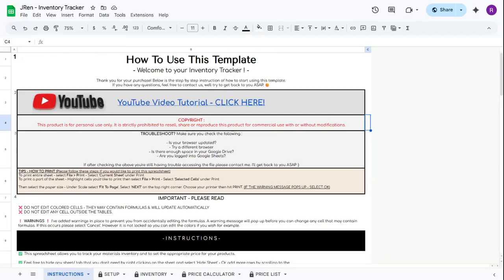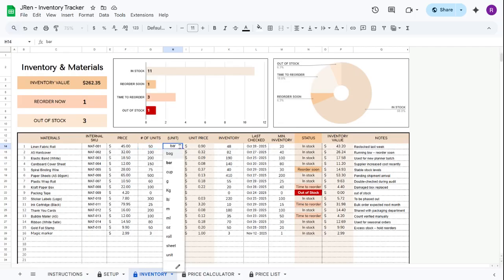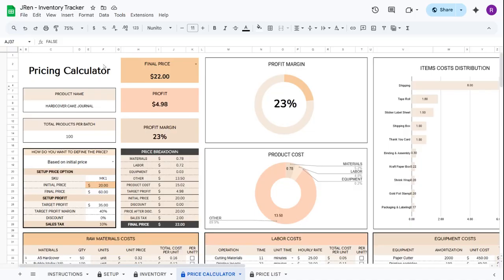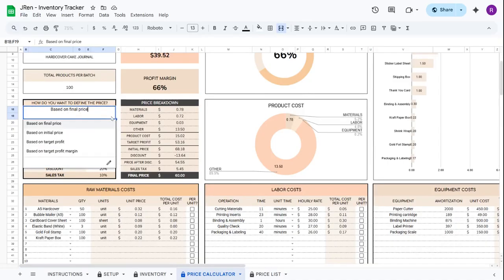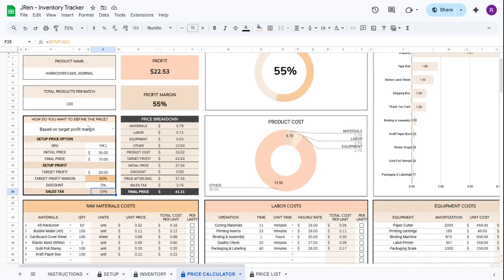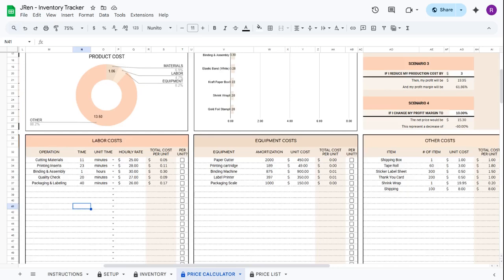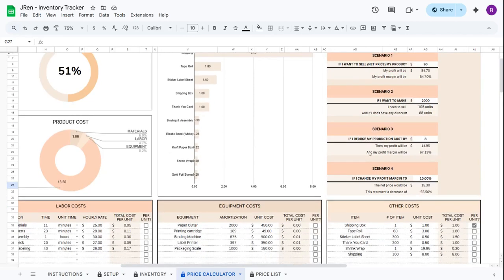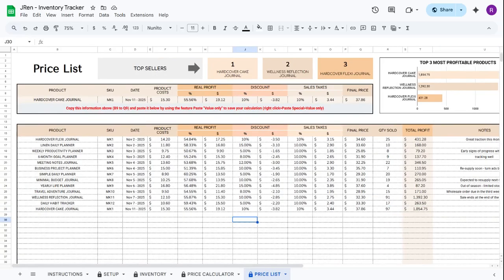The Only Inventory Spreadsheet You Actually Need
In this comprehensive excel tutorial, learn how to streamline your inventory management using Microsoft Excel or Google sheets.

 Discover essential excel tips for efficient inventory management in excel, turning your inventory spreadsheet into a powerful tool. Elevate your business tips with effective organization!

0:00 - Introduction & Welcome
0:25 - Housekeeping & Instructions
1:05 - Setup Tab Overview
1:30 - Currency Setup
2:00 - Sales Tax Configuration
2:20 - Units Setup
2:45 - Inventory Tab Explanation
3:15 - Materials & SKU Details
3:45 - Price & Units Per Roll
4:30 - Current Inventory & Status
5:15 - Adding New Inventory Items (Colored Paper Example)
6:30 - Price Calculator Introduction
7:00 - Product Name & Batch Size
7:45 - Pricing Methods Overview
8:15 - Initial Price Method
9:30 - Raw Material Costs
10:15 - Per Unit Cost Calculation
11:00 - Labor Costs
11:45 - Equipment Costs & Amortization
12:45 - Other Costs (Shipping)
13:15 - Pricing Scenarios
14:00 - Profit Margin Adjustments
15:00 - Price List Tab
15:30 - Copying Data from Price Calculator
16:15 - Quantity Sold & Revenue
16:45 - Closing & Final Thoughts